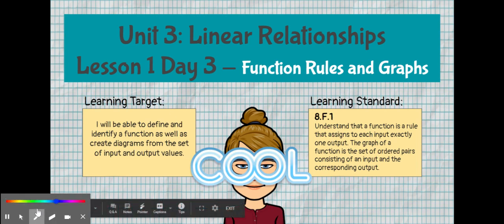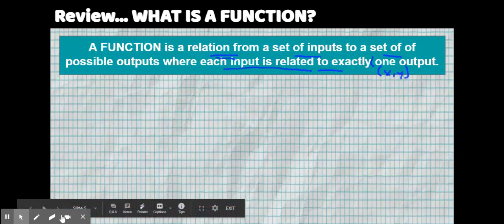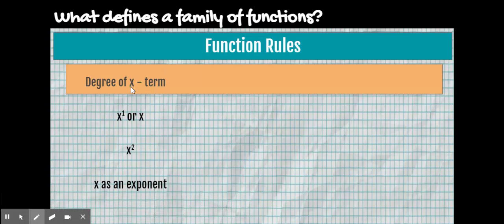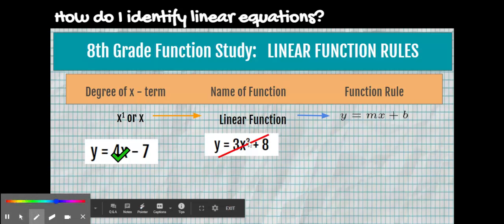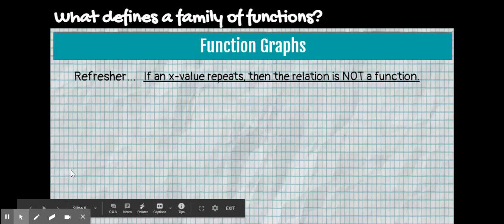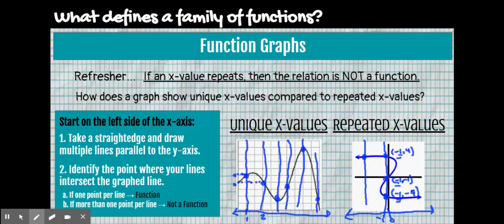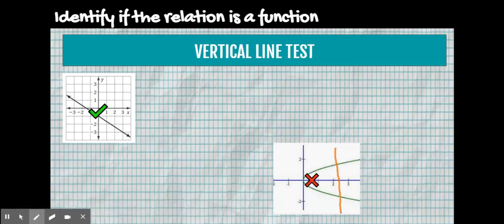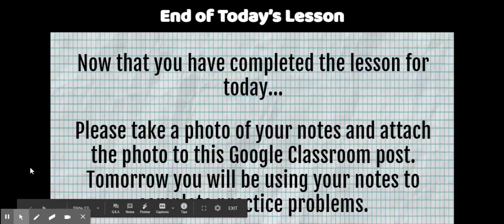Function Rules and Graphs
NMS Grade 8 Mathematics
Unit 3 Lesson 1 - Day 3 Notes

Function Rules and Function Graphs

1. Identifying Linear Function Rules
2. Identifying Function Graphs